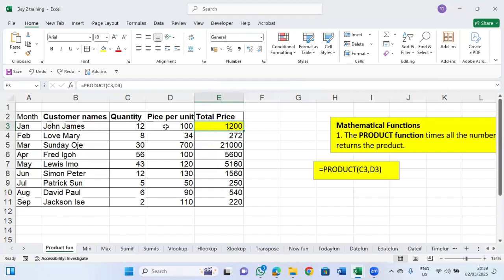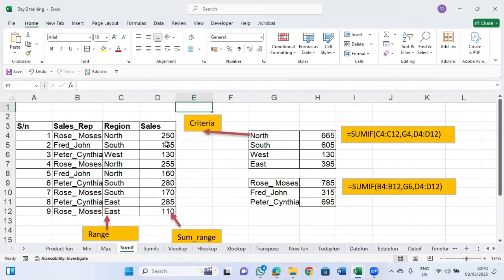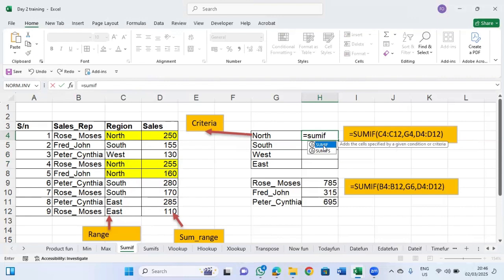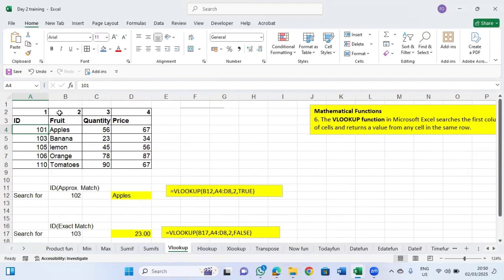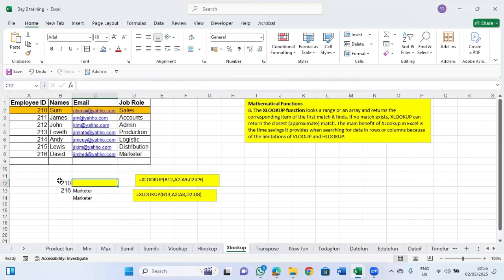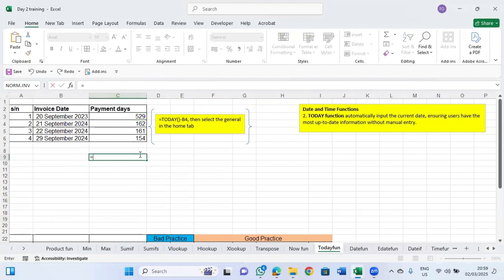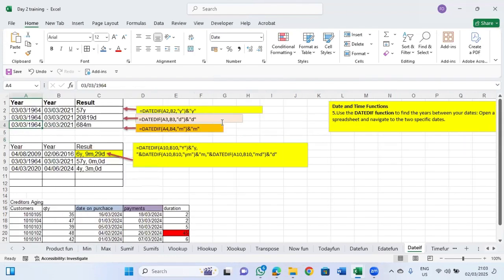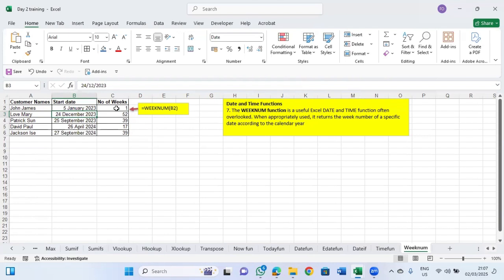Data Analytics and Financial Modeling Tutorial Day 2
This video covers key mathematical functions in Excel. It includes examples such as the PRODUCT, MAXIMUM, MINIMUM, and SUMIF functions. Additionally, it discusses the SUMIFS function, VLOOKUP, HLOOKUP, XLOOKUP, TRANSPOSE function, NOW function, TODAY function, EDATE function, WEEKNUM function, and DATEDIF function.